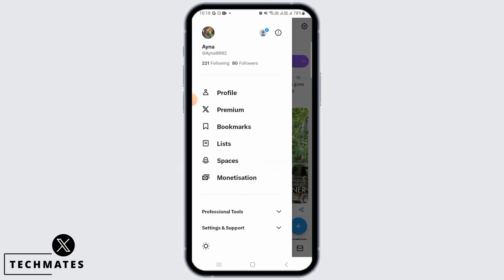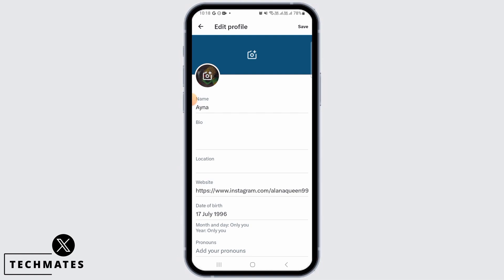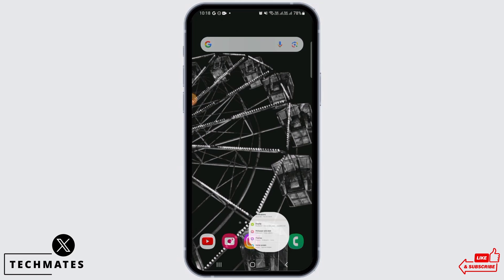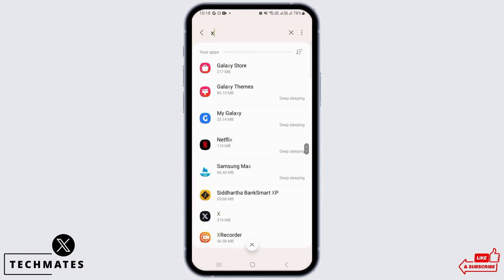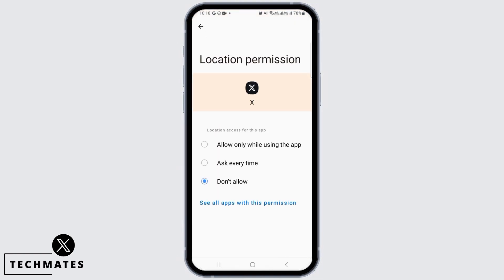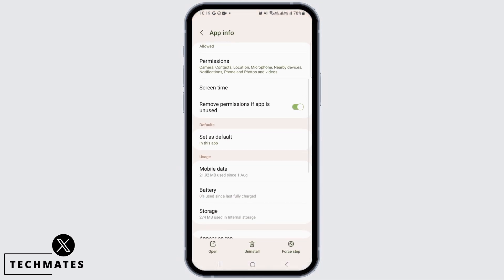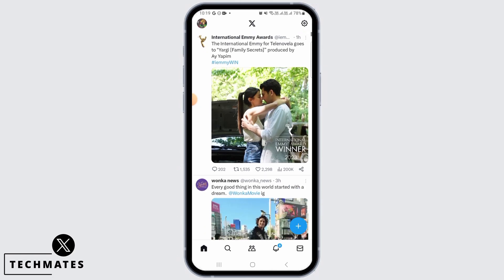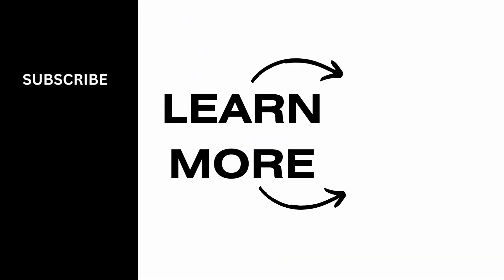How to Fix Profile Update Failed in Twitter [New Method]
Are you encountering issues with profile updates failing on Twitter? You've come to the right place! In this tutorial, we'll guide you through the steps to troubleshoot and resolve the "Profile Update Failed" error, ensuring your Twitter profile remains up to date.

Introduction:
Discover the common challenges users face when trying to update their Twitter profiles, and why addressing these issues promptly is essential.

Step-by-Step Tutorial:
🕒 Timestamps:

[00:00] Introduction and Problem Overview
[00:10] How to Fix Profile Update Failed in Twitter

Our straightforward instructions will help you efficiently resolve this issue and keep your Twitter profile information current.